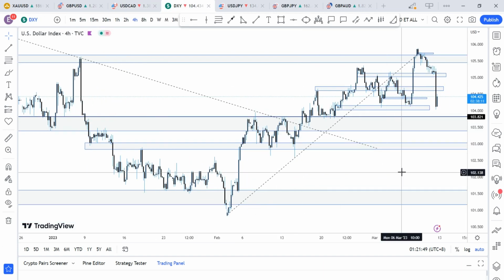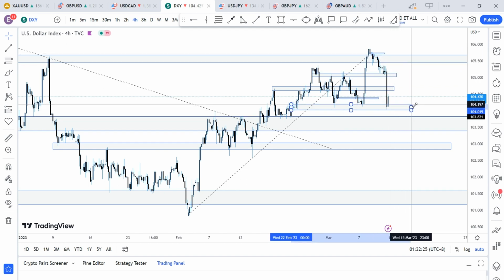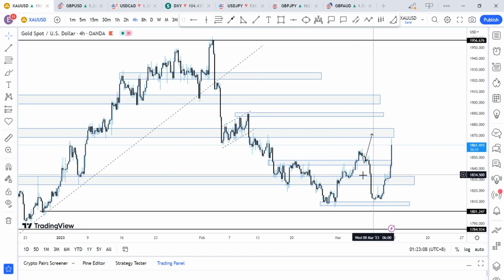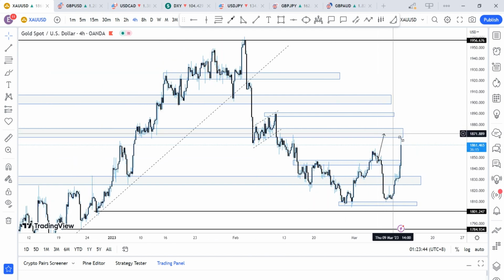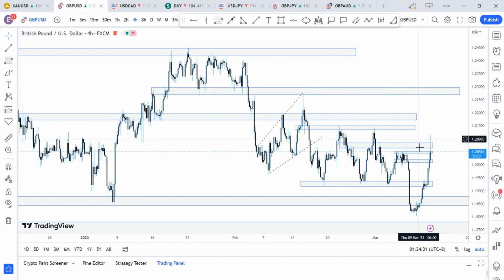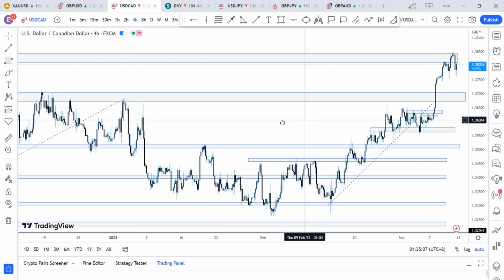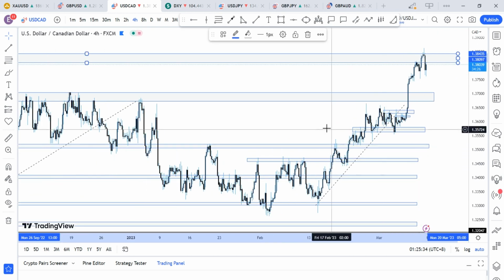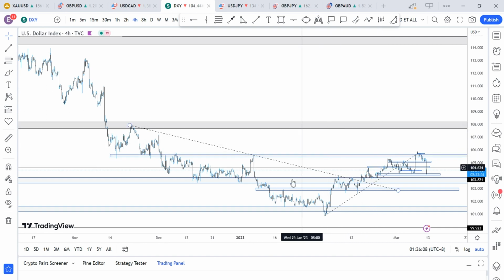WEEKLY RECAP 2023 WEEK 10 [MAR 06 - MAR 10]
Week 10 recap on XAUUSD, GBPUSD, USDCAD & DXY...
Let's see how this week played out.